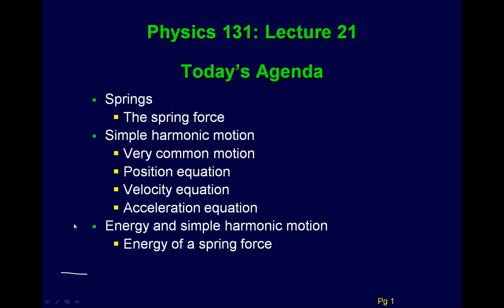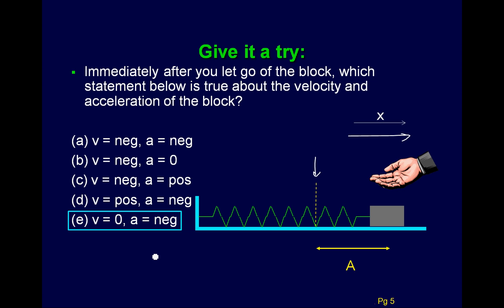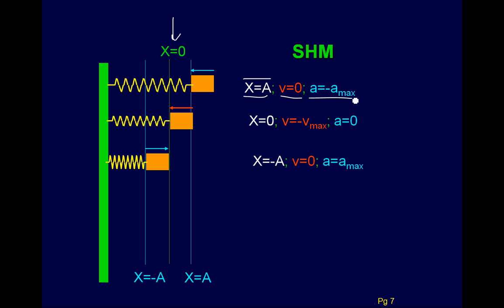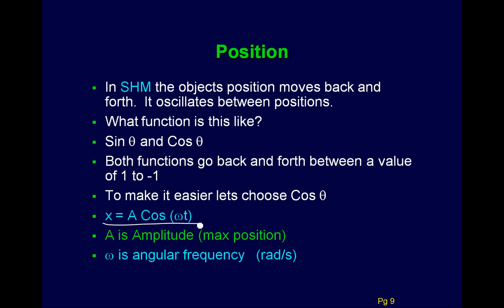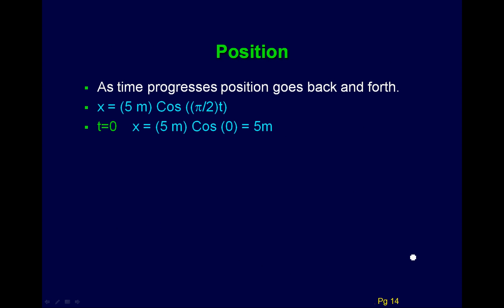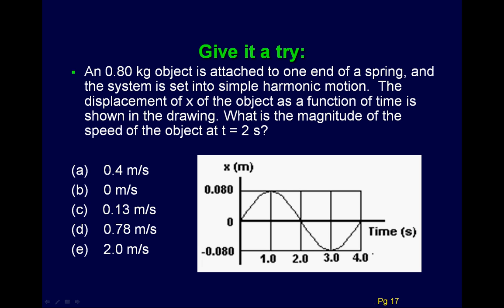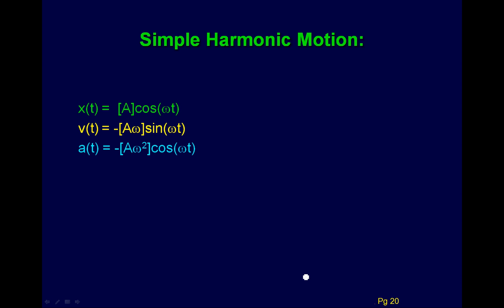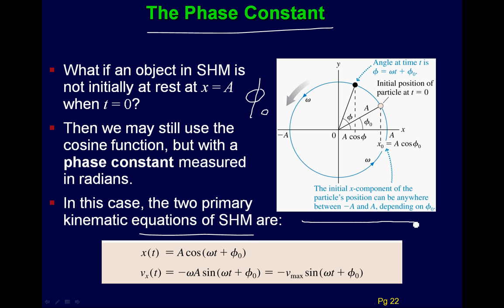Lecture 23 - Oscillations I (PHY 131 Fall 2013)